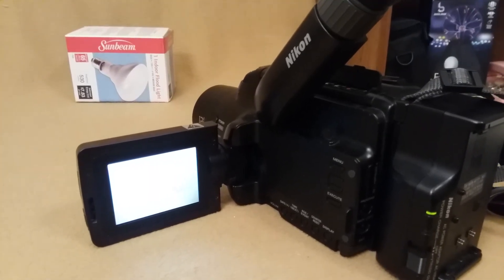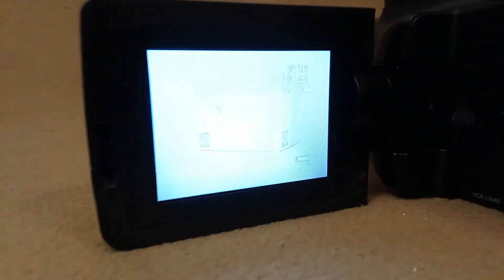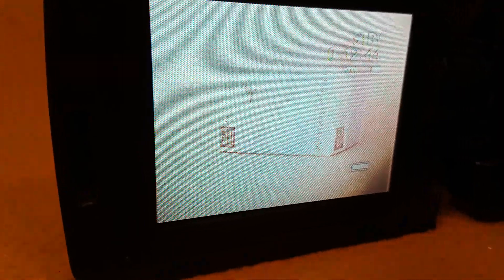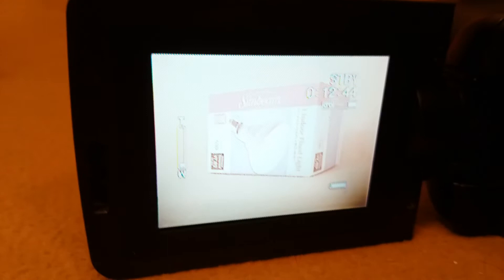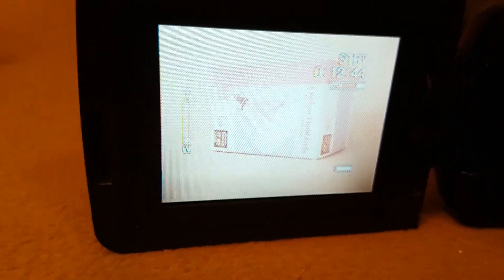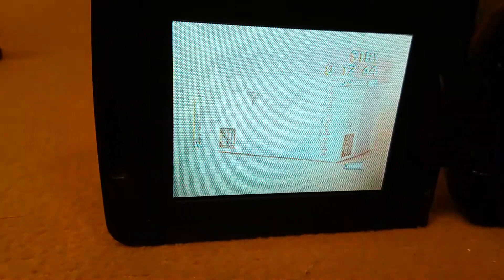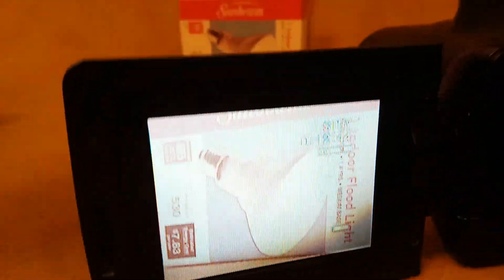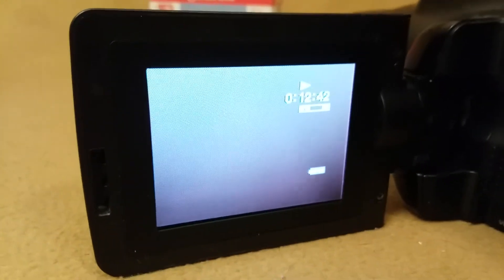Item 273006008712 Nikon Action-8 VN-870 Camcorder Demo